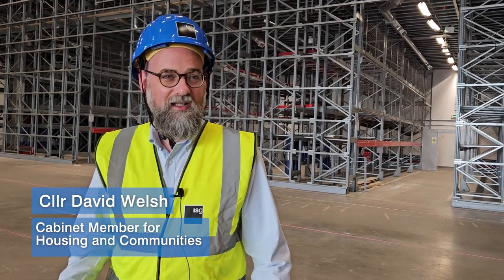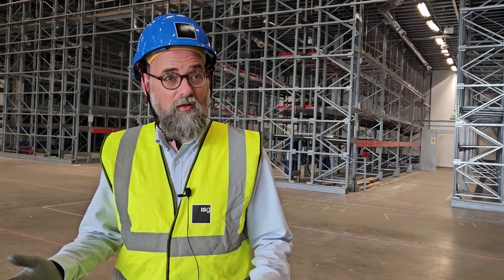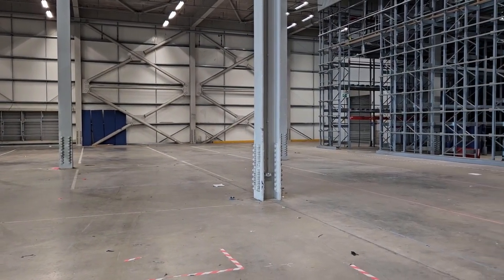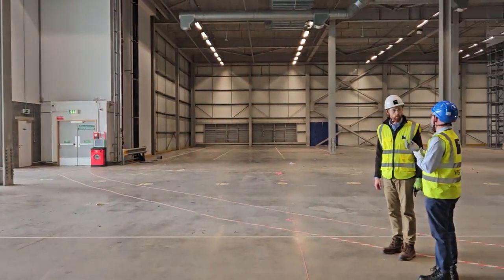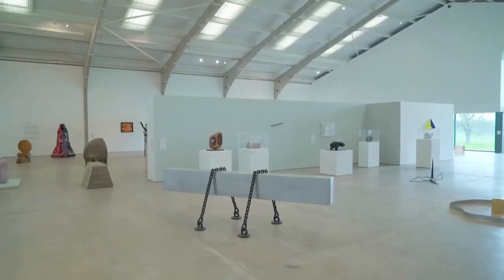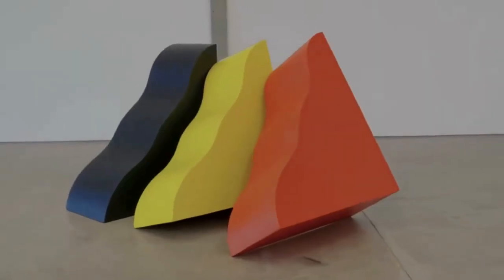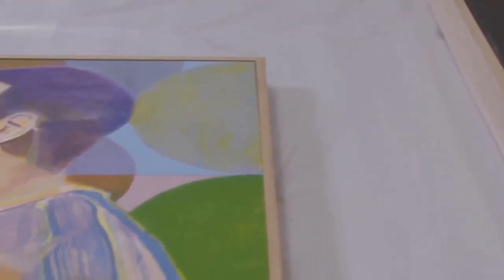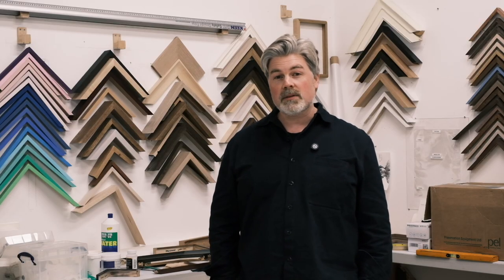City Centre Cultural Gateway | National Partners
Construction at Coventry's City Centre Cultural Gateway has commenced. We hear from Cllr Welsh, Cabinet Member for Housing and Communities from Coventry City Council, along with national partners, Peter Heslip from Arts Council England and Cortina Butler from British Council, in this video.